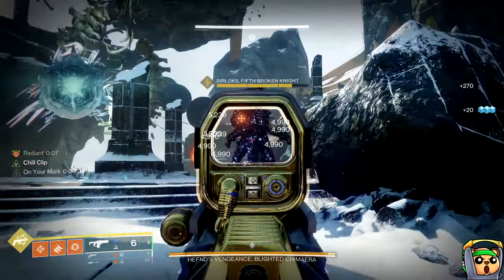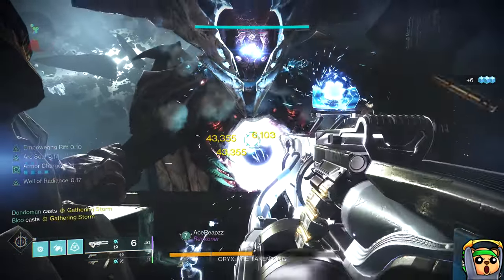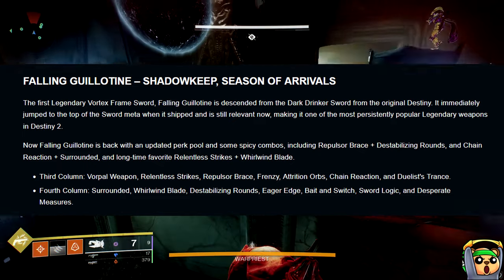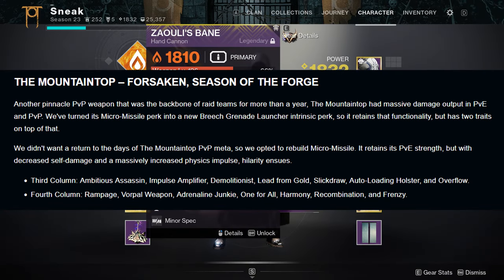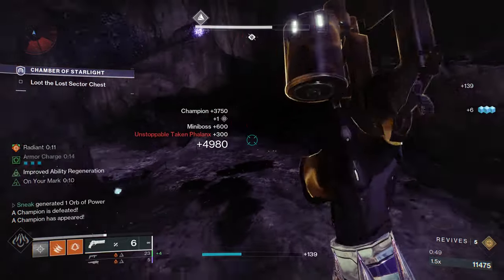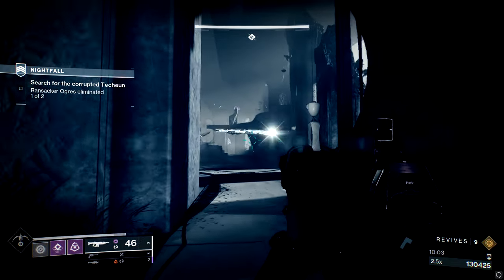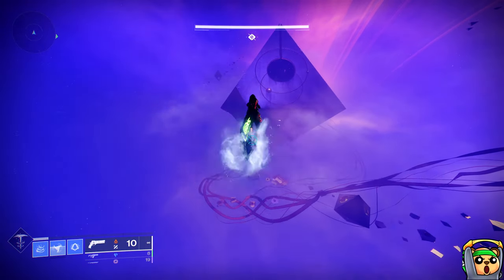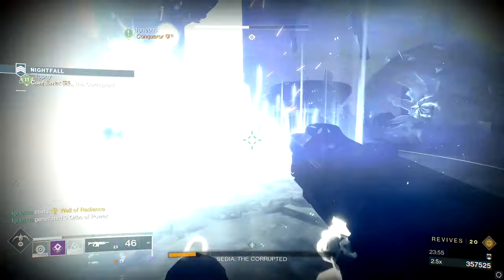The God Rolls of Into The Light Weapons (Mountaintop, Recluse, Edge Transit & More)